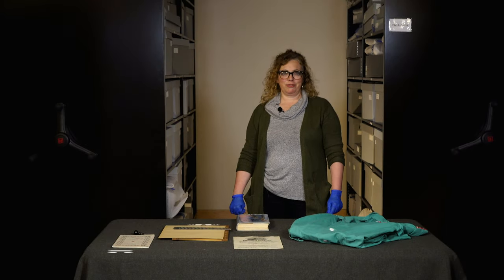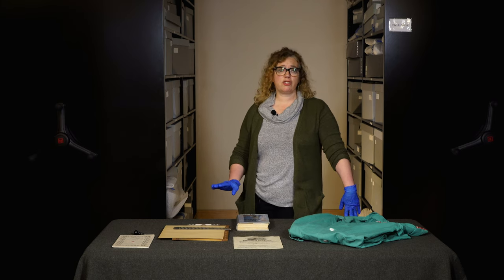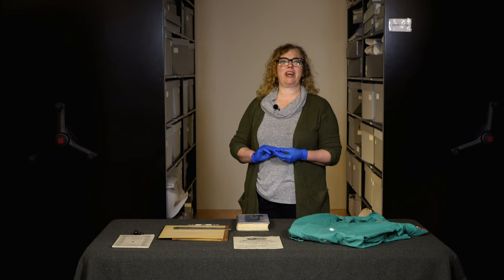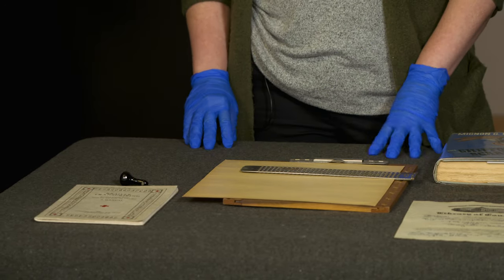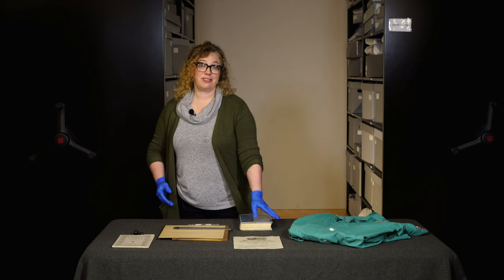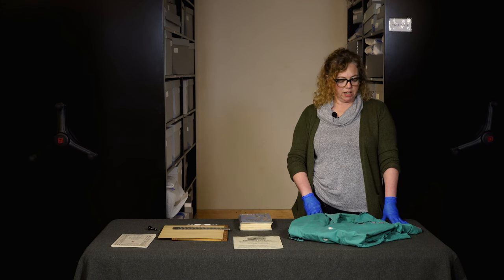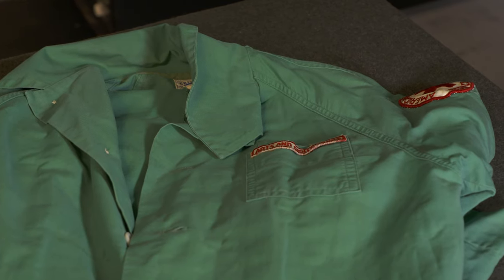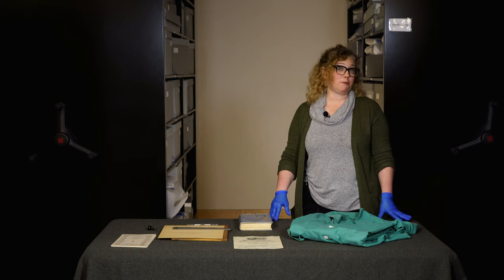From the Vault: American Red Cross with Curator Kim Guise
Mildred V. Payne and Dorothy Seder were just two of the 7.5 million individuals who volunteered with the American Red Cross during World War II. The National WWII Museum’s collection contains artifacts related to two volunteer corps devoted to rehabilitation of wounded veterans, the Red Cross Braille Corps, and the Arts and Skills Corps.